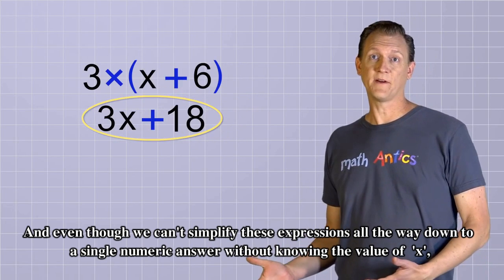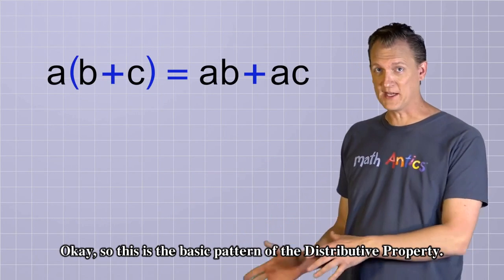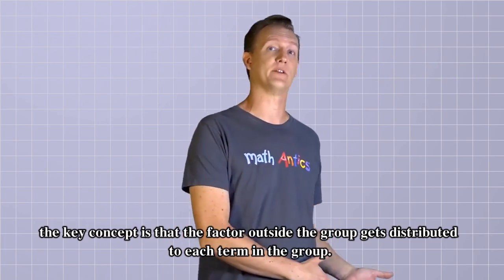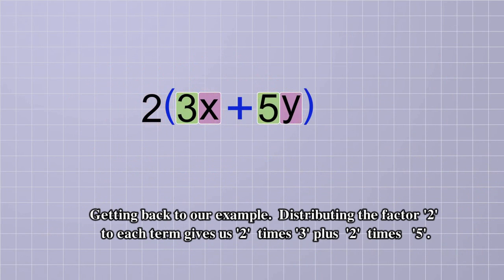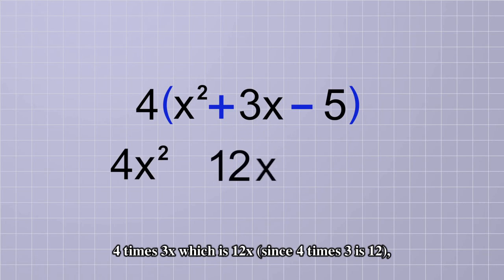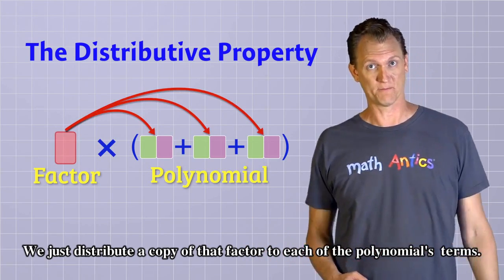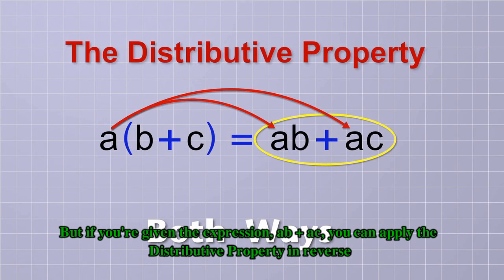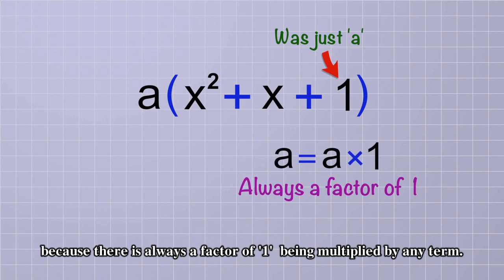The Distributive Property for Polynomials with English Subtitles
Uploaded by SmartCat R&D Group
Learning Math in English for Vietnamese High School Students